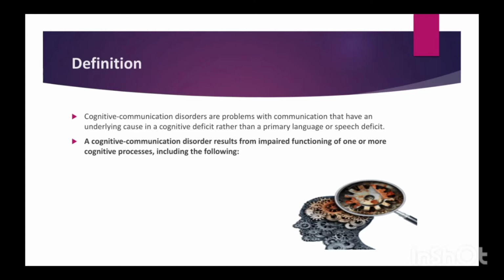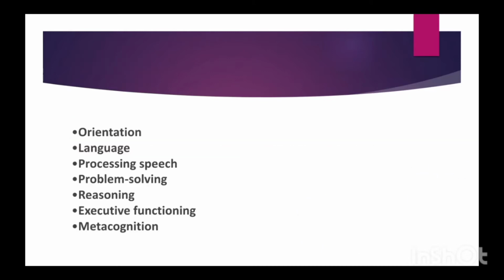Cognitive and Affective processes presentation